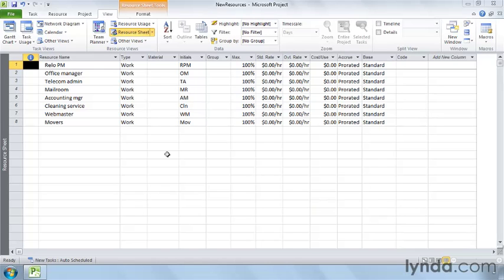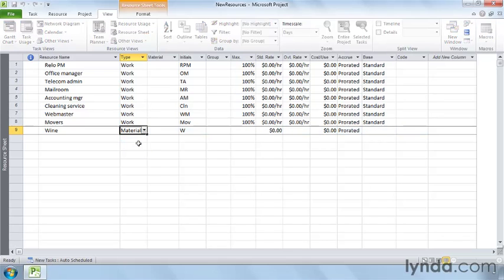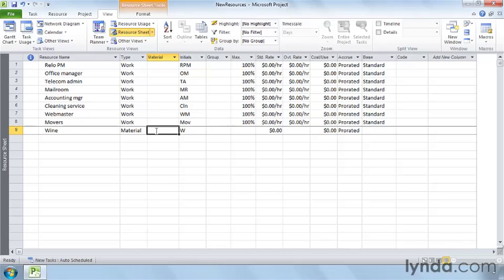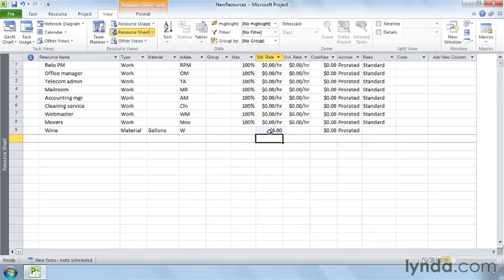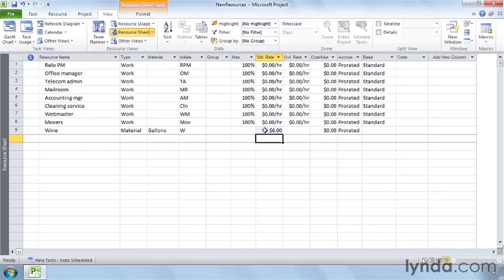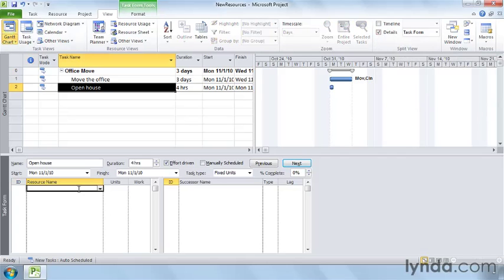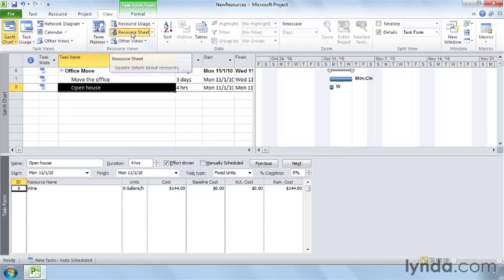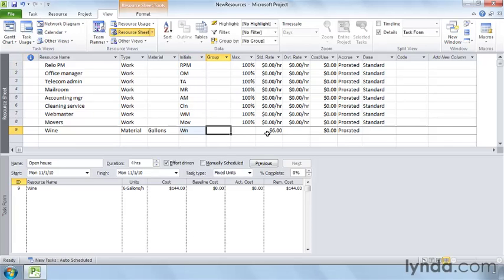0303 Creating a material resource